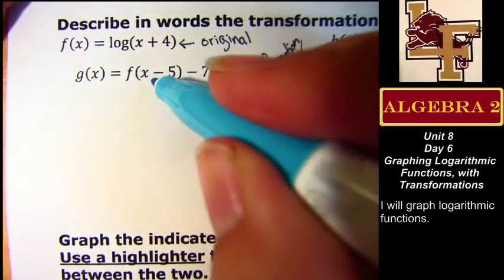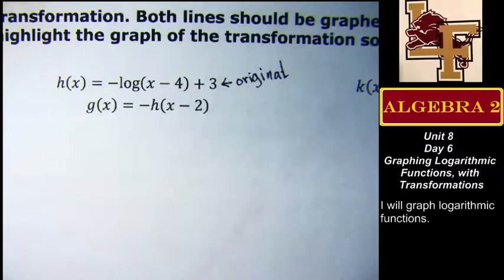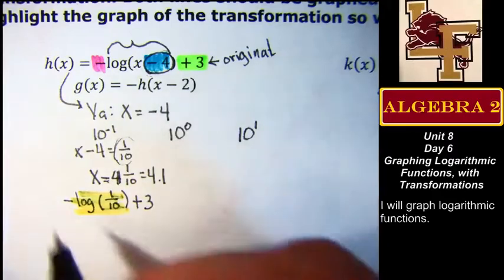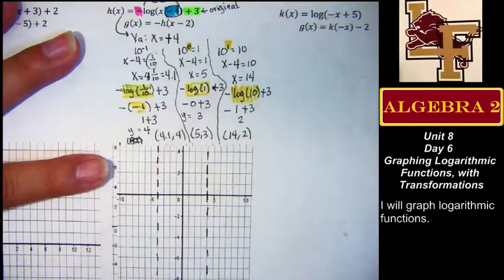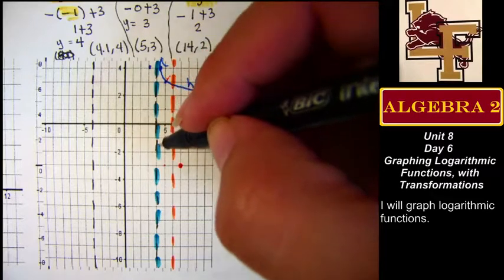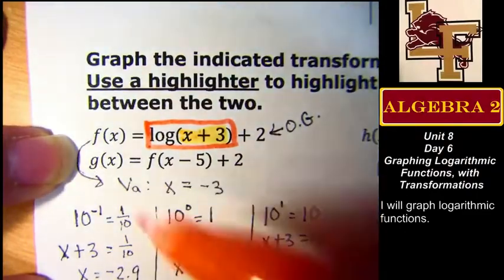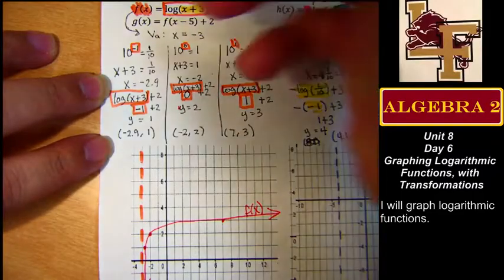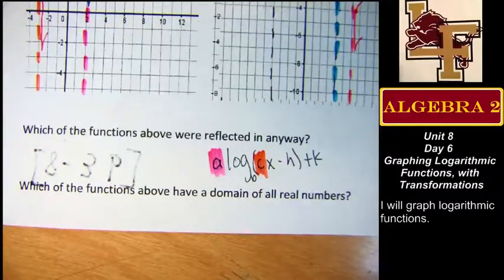Unit 8 Day 6 - Transformations of Logarithmic Functions with Graphing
Today's a little special. Because I'm out of town you get your lectures a day early!!! WOOOHOOO! We're transforming graphs AND how we learn.